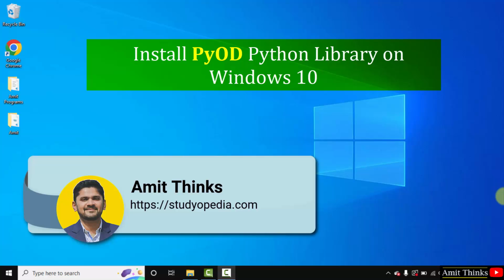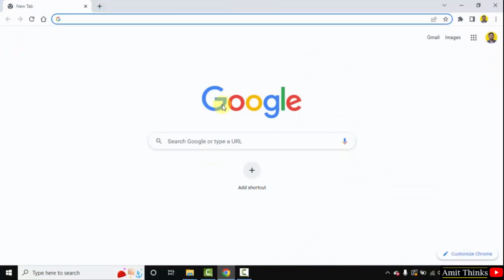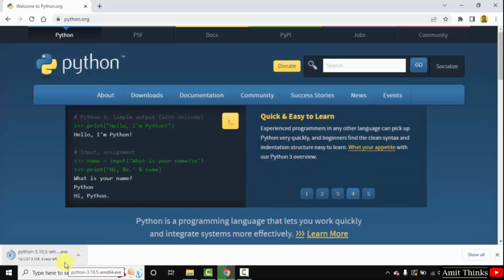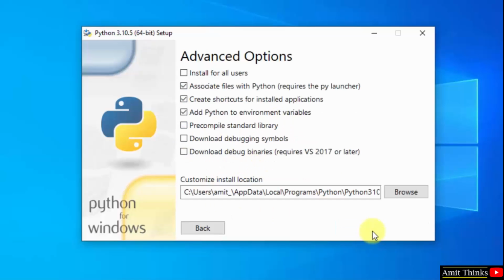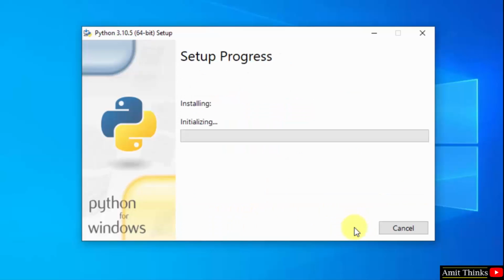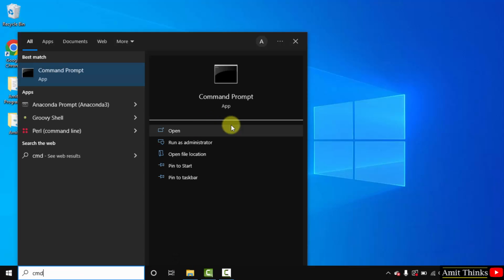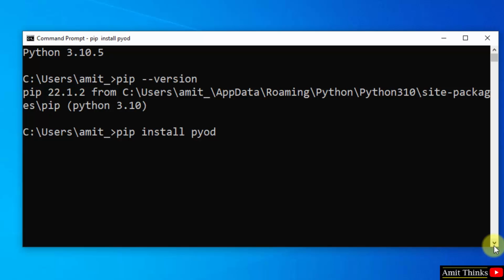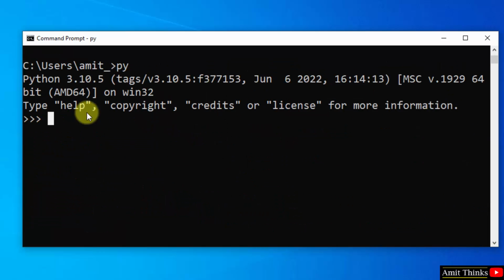How to install pyod Python library (2022) | Amit Thinks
In this video, learn how to install the pyod Python library. Pyod is a comprehensive and scalable Python Library for Outlier Detection. We will also install Python and pip. Pip is used to install and manage packages on Python.